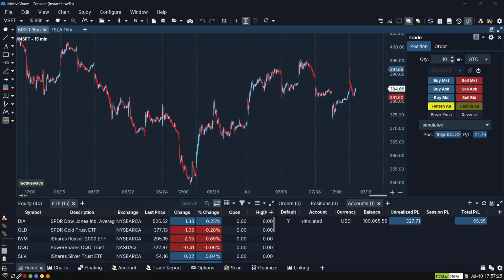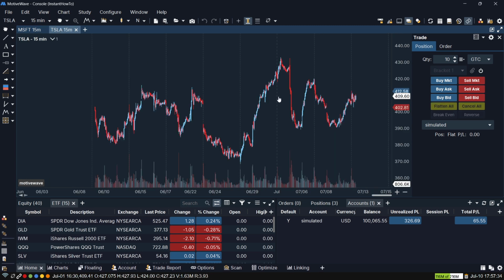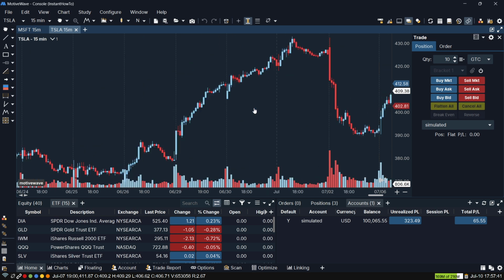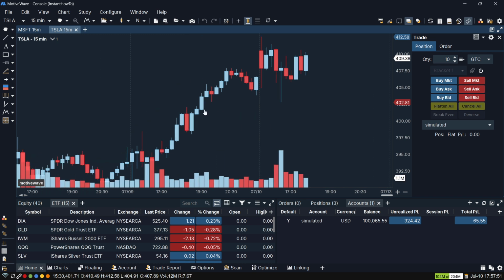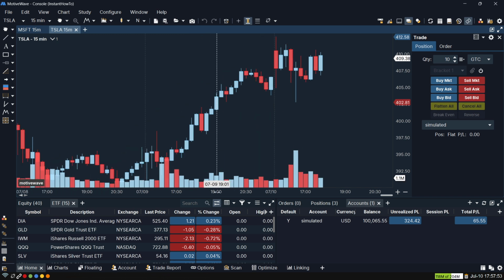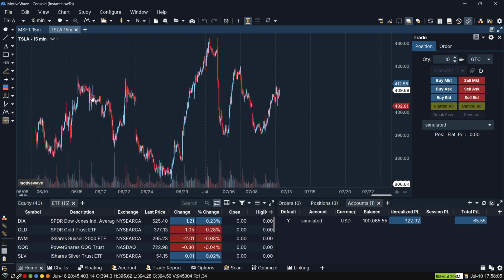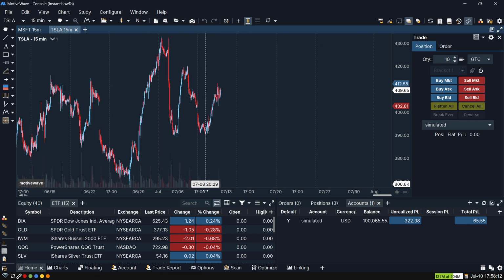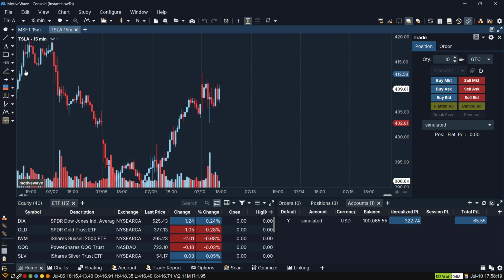How To REFRESH MotiveWave Chart (QUICK & EASY) 2026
In this video, I'll show you how to refresh motivewave chart. This is a full guide on how to update and reload charts in MotiveWave for accurate data representation in 2026. In case you've been trying to refresh the charts in MotiveWave, this is the video you need to see!